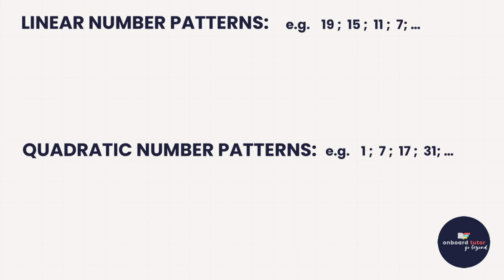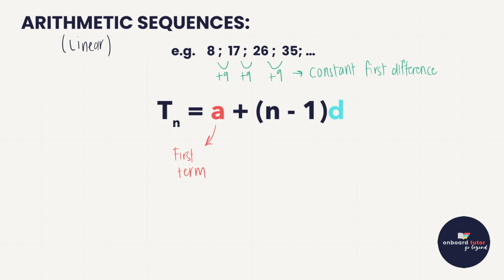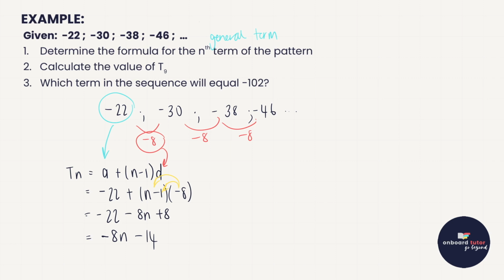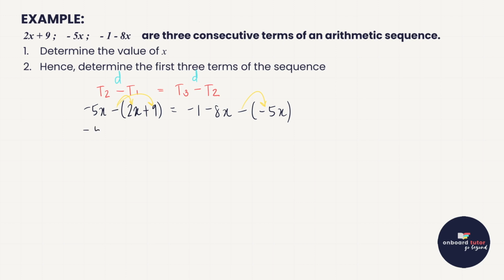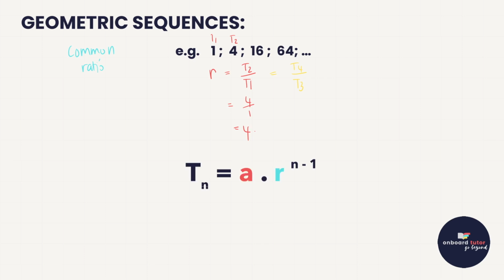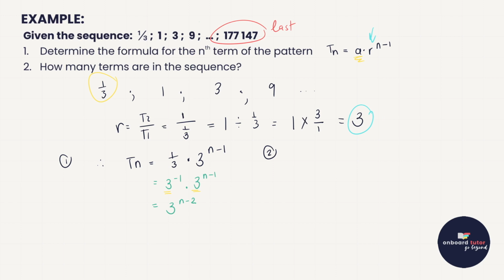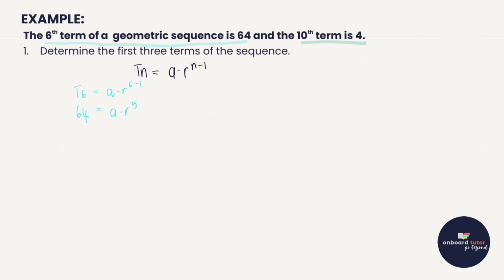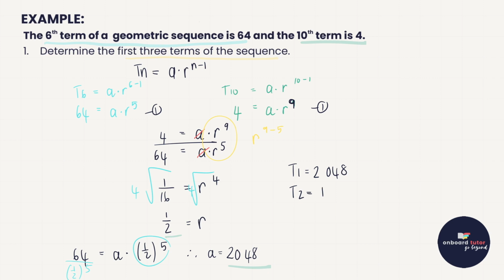Grade 12: Sequences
Join Nicole, one of our amazing maths teachers, as she goes through the ins and outs of Grade 12 Sequences 🙌